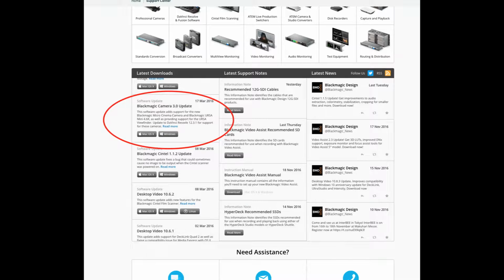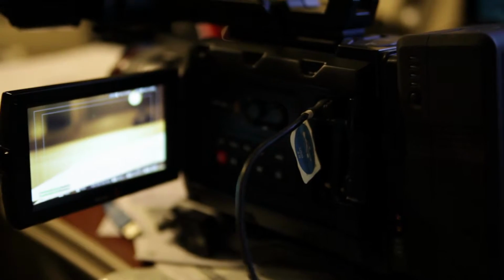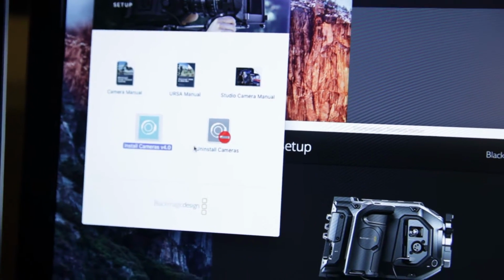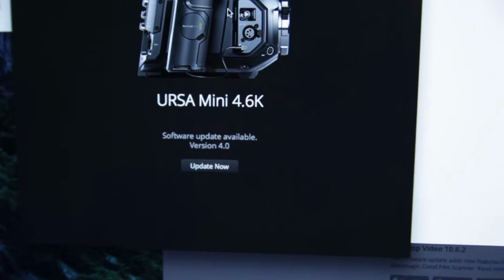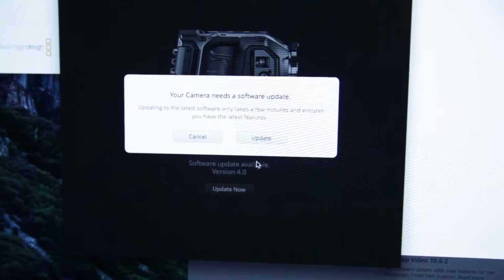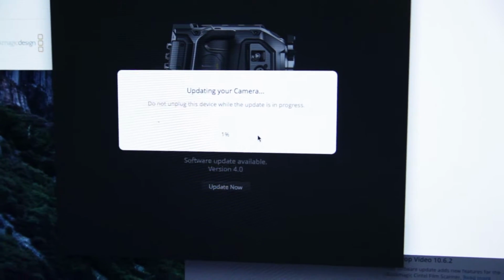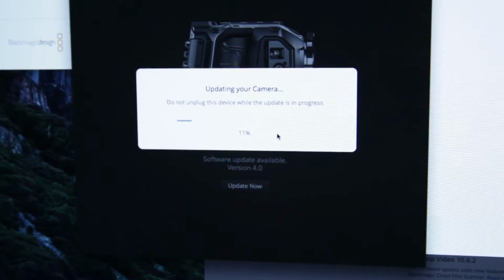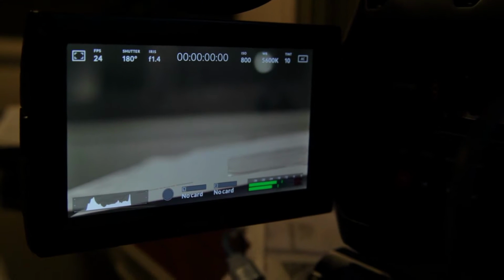URSA MINI CAMERA UPDATE 4.0 FAIL!! Quick Fix!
Link is below. Under Latest downloads you can scroll down to MARCH 17 to download the Mac/Win version of 3.0.

-First install 4.0 to your computer
-Second Install 3.0 to you computer
-Run and Install 3.0 to your camera
-Unistall Cameras from the 4.0 setup
-Install 4.0 back in to computer
-Install 4.0 to Camera